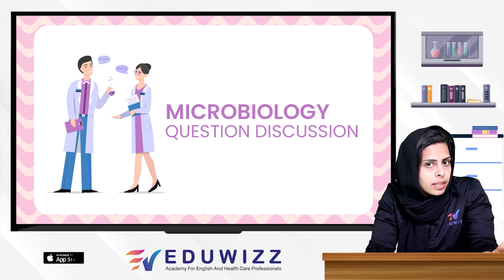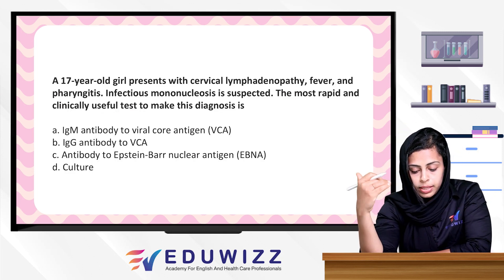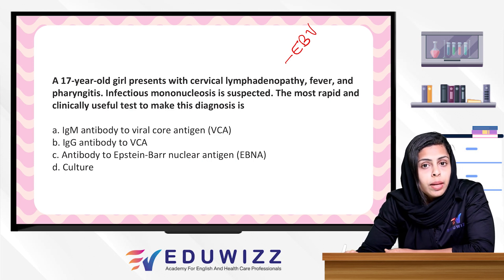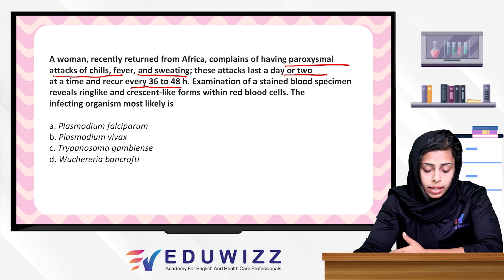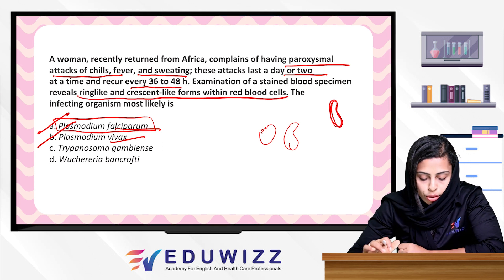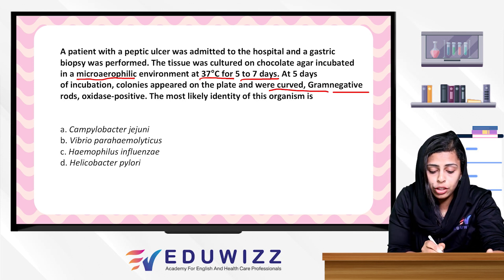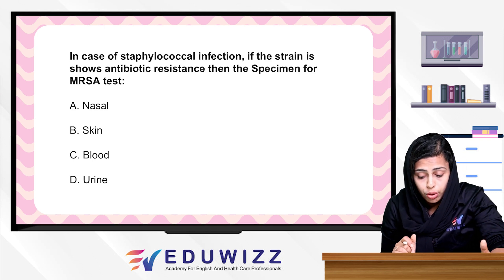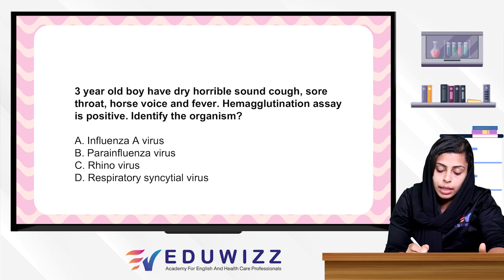Your international MICROBIOLOGIST career is near to you. Prepare your exam with expert faculties.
ദുബായിൽ ജോലിയുള്ള ലാബ് ടെക്നീഷ്യൻ ആവണോ?

ഇനി നിങ്ങളുടെ വിദേശ സ്വപ്നങ്ങൾ പൂവണിയും. 10 വർഷത്തെ സേവന പാരമ്പര്യമുള്ള Eduwizz നൊപ്പം നിങ്ങളുടെ ലൈസൻസ് എക്സാമുകൾ ഈസിയായി ഇനി ക്ലിയർ ചെയ്യാം. ഓൺലൈൻ ഓഫ്‌ലൈൻ സേവനങ്ങളും ലഭ്യം.

Join Eduwizz